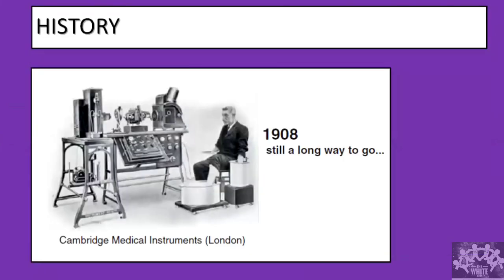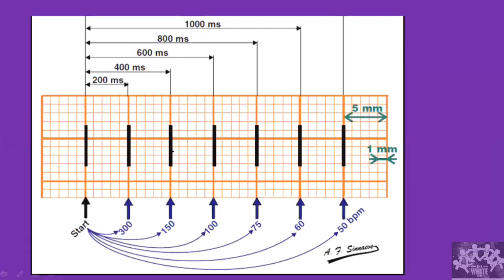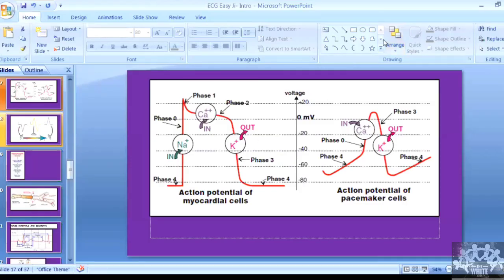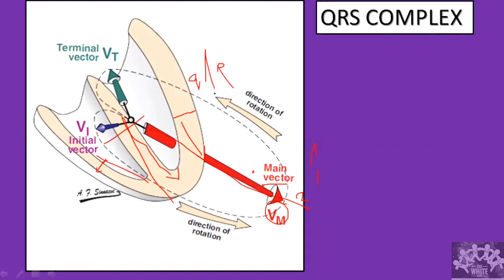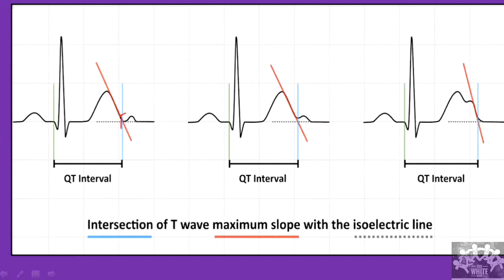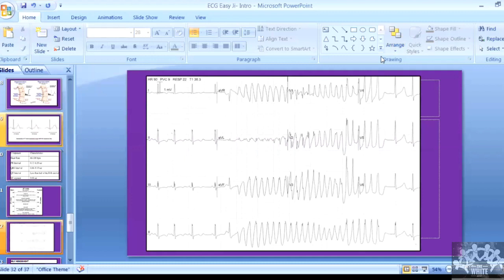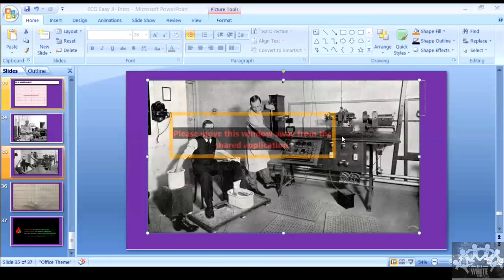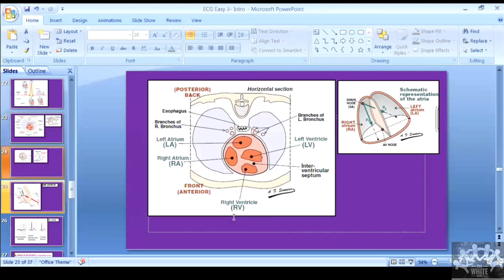ECGEaSyJi Part 1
ECG EASY JI Part 1 by Dr.Vijay Balaji